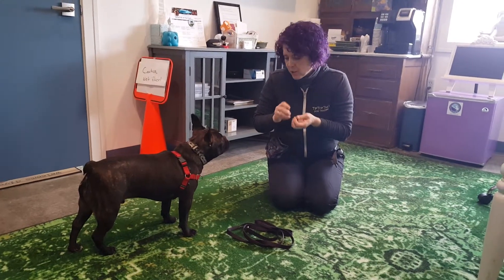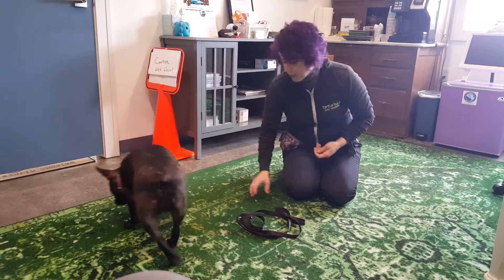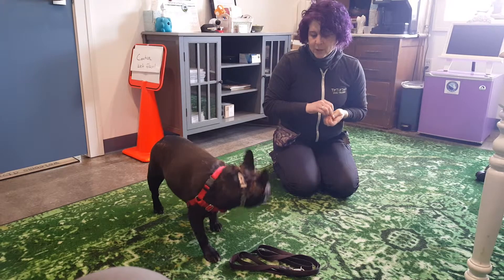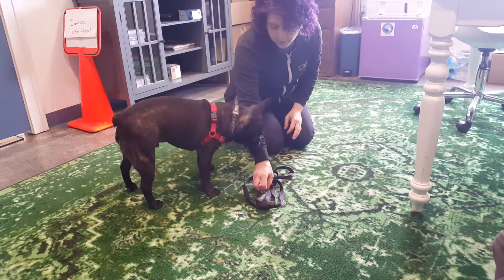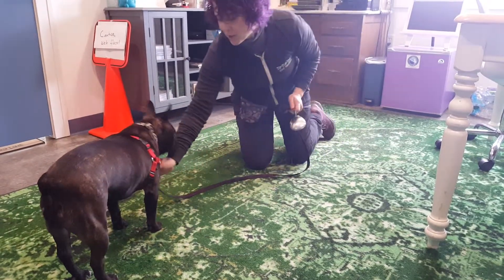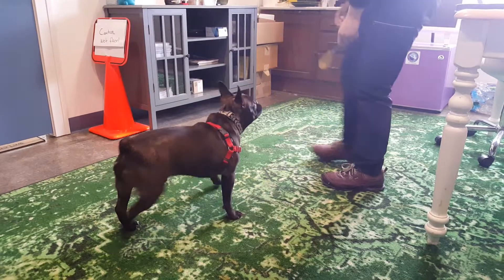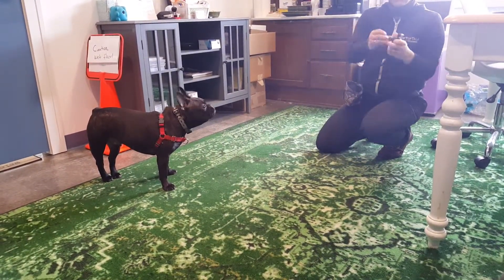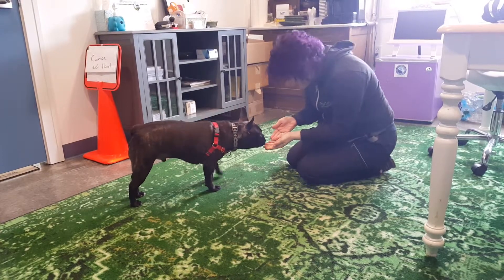Sebastian leash aversion and harness 2.28.19